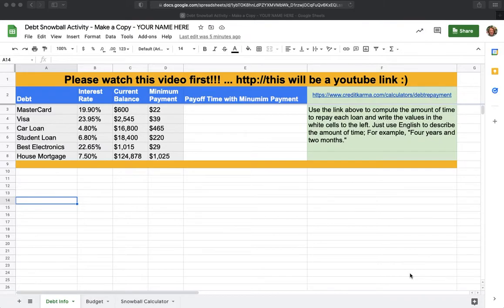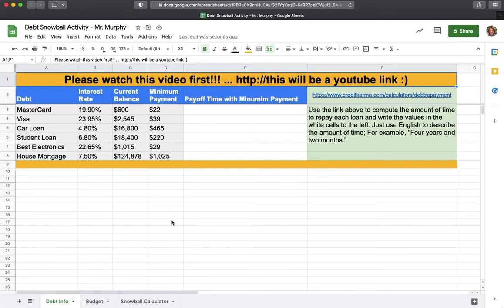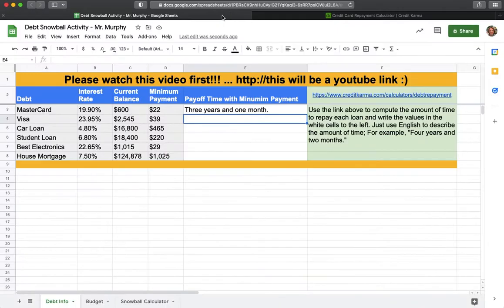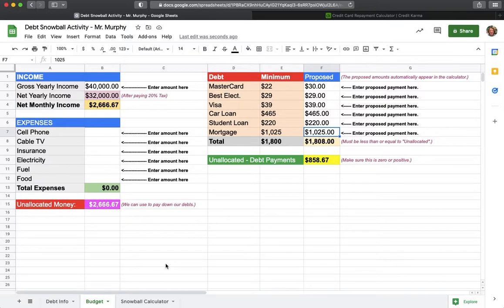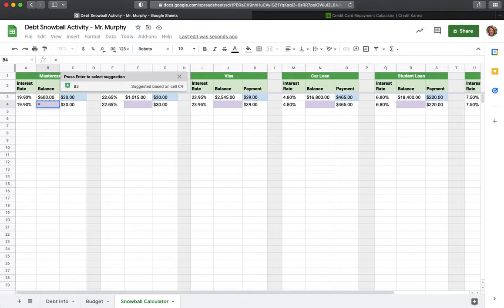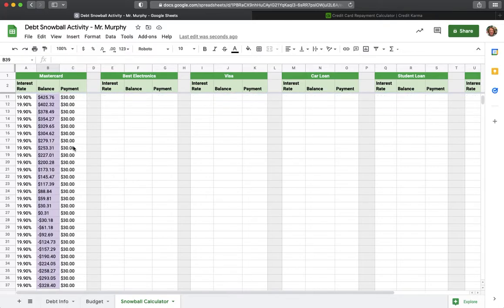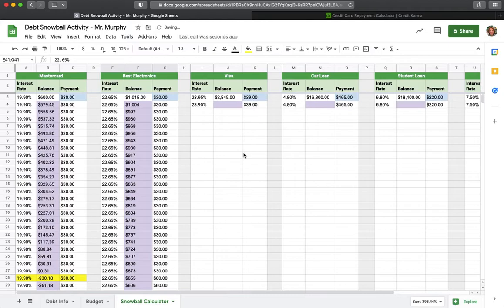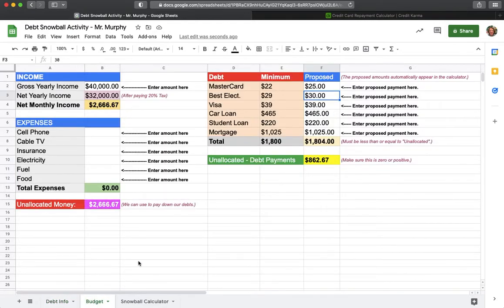Debt Snowball Video - Updated